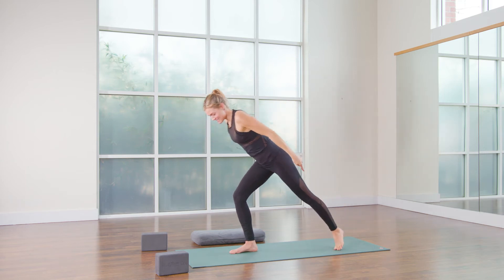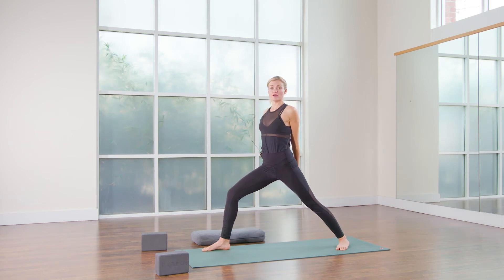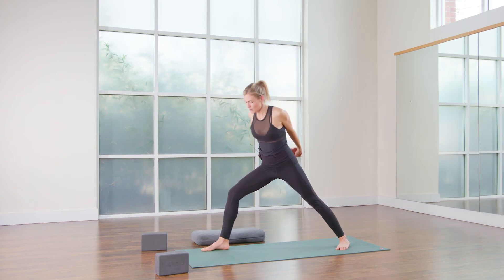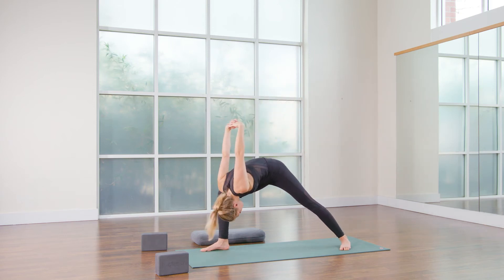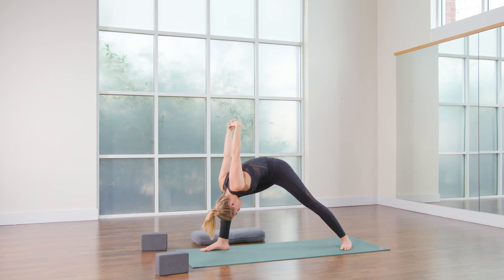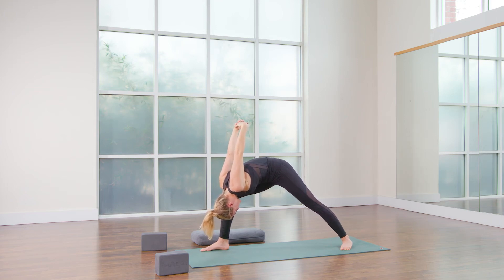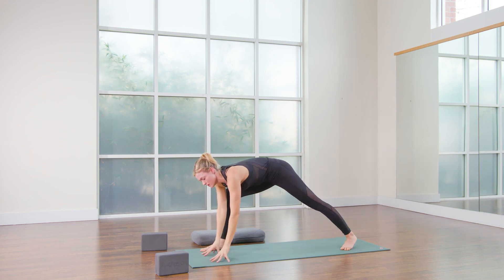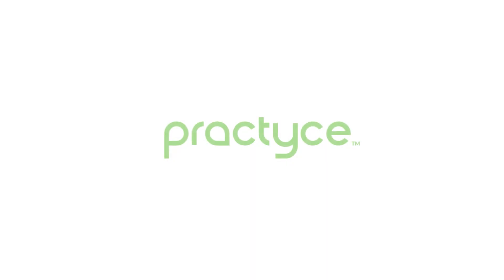Full Body Flow with Vaza Preview